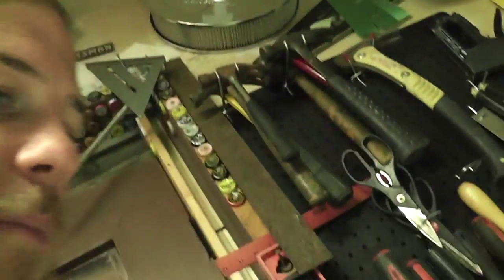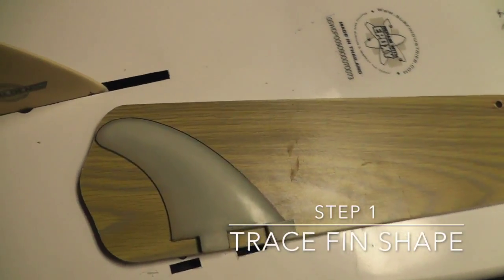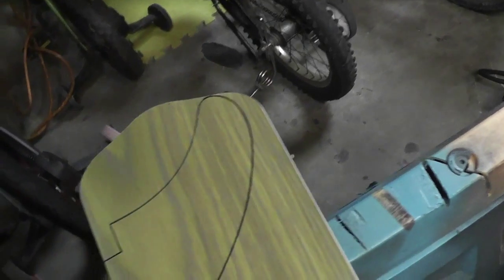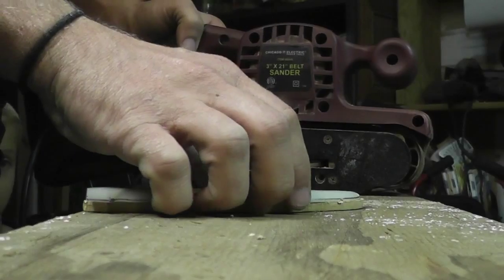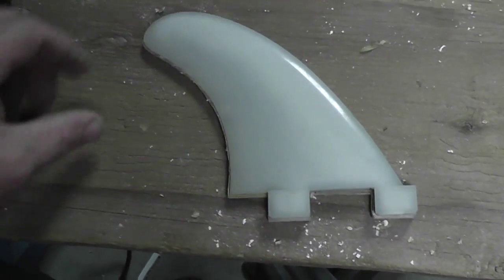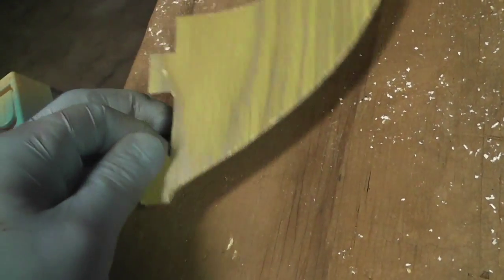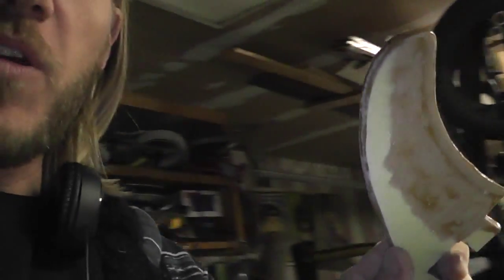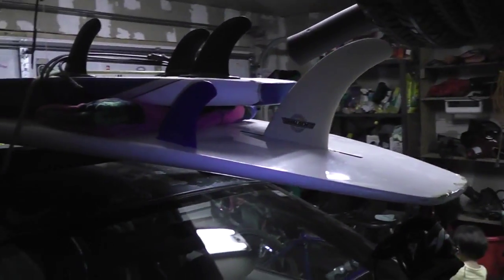Surf Camping Episode 2 - How to Make your own Surfboard Fins CHEAP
Last minute decision to go on a surf camping getaway - led to an interesting all-nighter of prep in the garage.